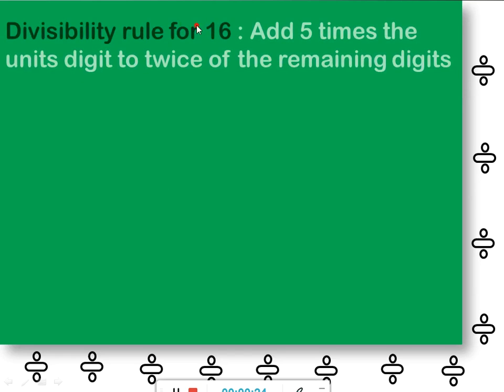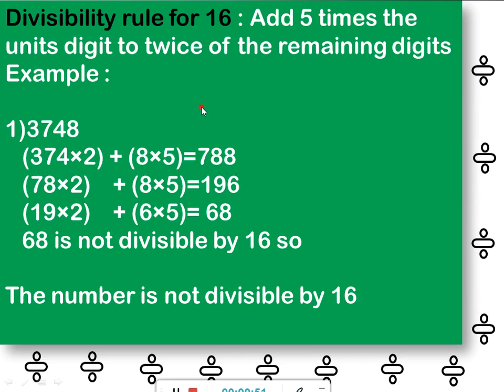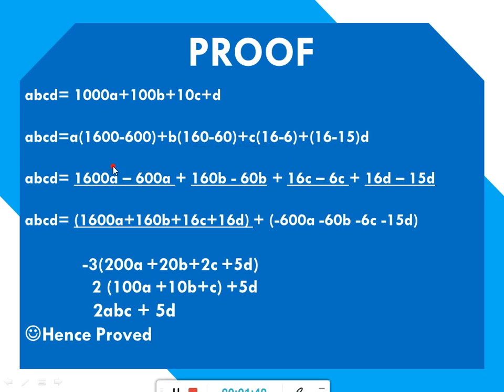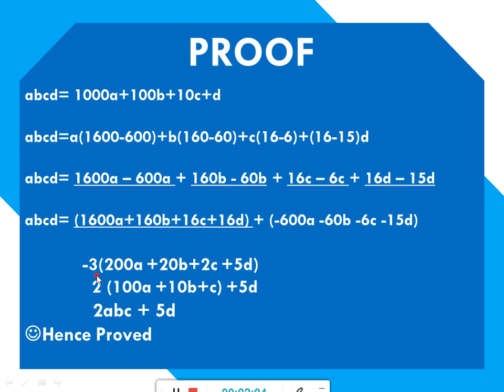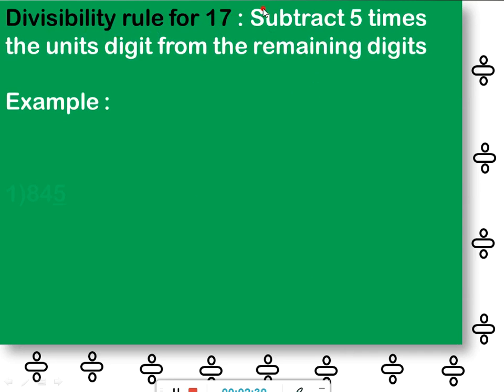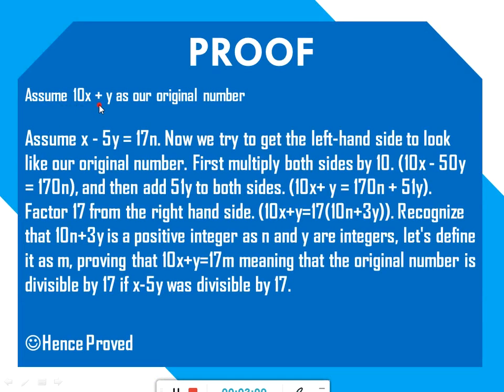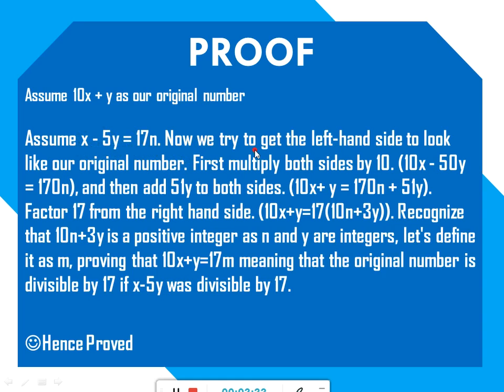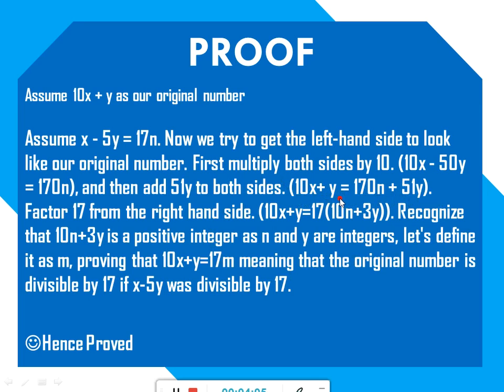Divisibility tests for 16 and 17 with Proof | Factors and multiples | Number System | Pre-Algebra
Hello everybody,watch the above video and keep your eyes peeled because divisibility rules upto 29 will be uploaded.

Having trouble with factorisations,DO NOT WORRY One Math Army will clear it all.

If you didn't see my first video on divisibility rules click down below👇.

If you didn't see my second video on divisibility rules click down below👇.

If you didn't see my third  video on divisibility rules click down below👇.

If you didn't see my fourth video on divisibility rules click down below👇.

If you didn't see my fifth video on divisibility rules click down below👇.

If you didn't see my sixth video on divisibility rules click down below👇.

If you didn't see my seventh video on divisibility rules click down below👇.

After you watched the video you won't have any trouble dividing big numbers with small numbers for ages and finding out the big number is not divisible by the small number.

If you want to watch my lessons on Sequences and Series

My first video on Sequences and Series

My second video on Sequences and Series

My third video on Sequences and Series

My fourth video on Sequences and Series

My fifth video in Sequences and Series

My sixth video in Sequences and Series